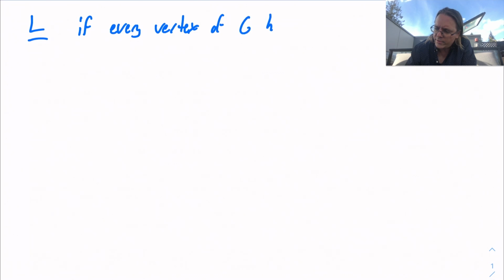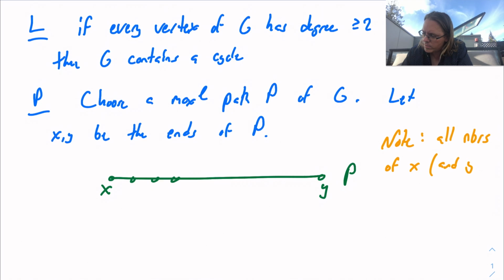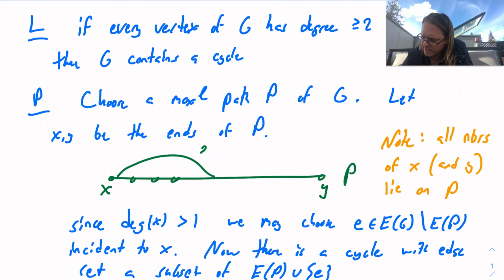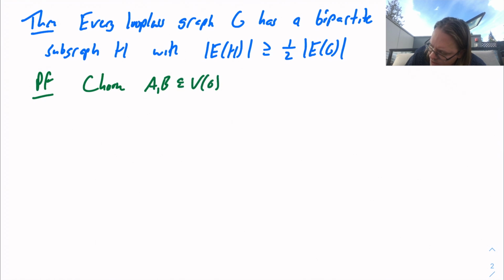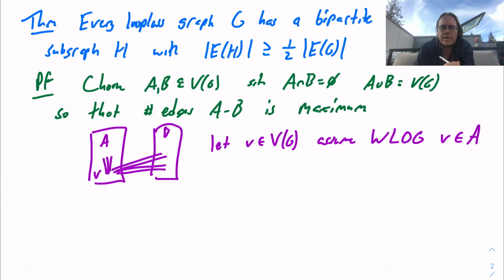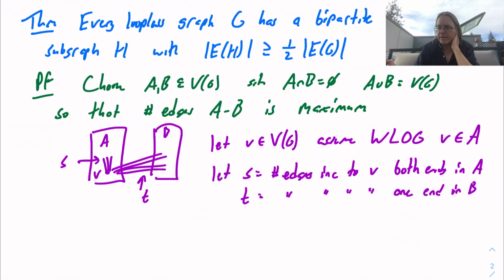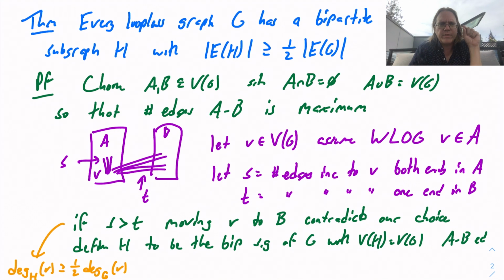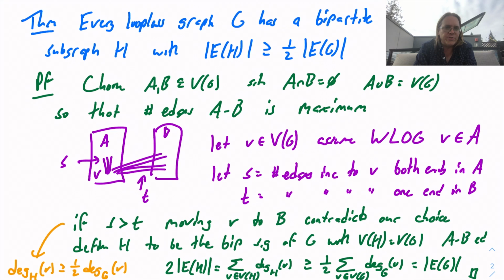Basics 10 - two lemmas